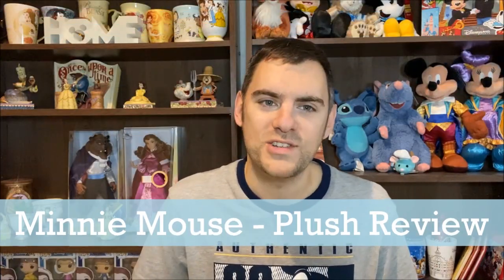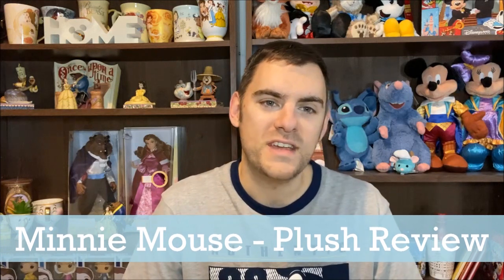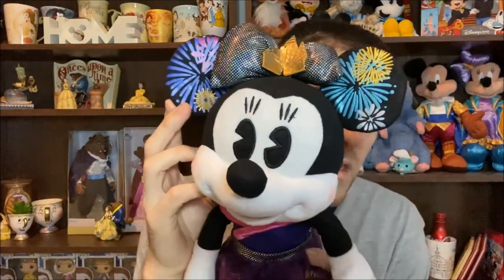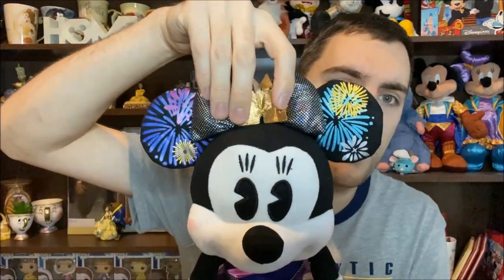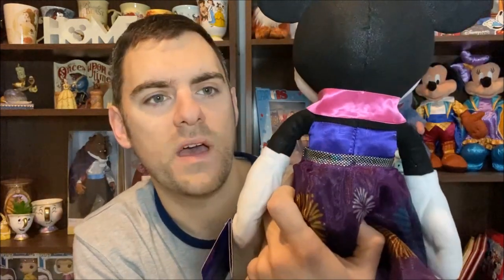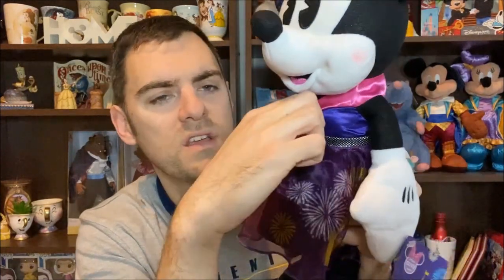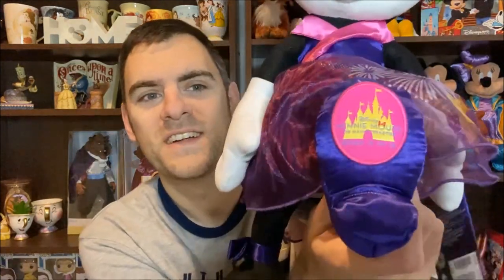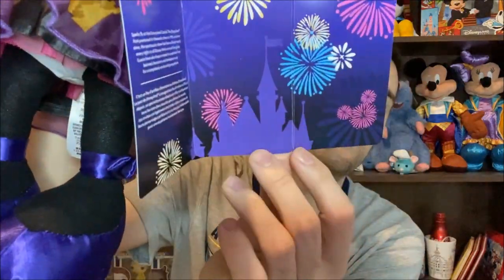Minnie Mouse | Plush Review | The Castle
Today I bring you the final plush review for the minnie mouse: main attraction series...& for this 5th one i'll be reviewing the Minnie Mouse: Main Attraction Series plush for the month of December...The Castle!